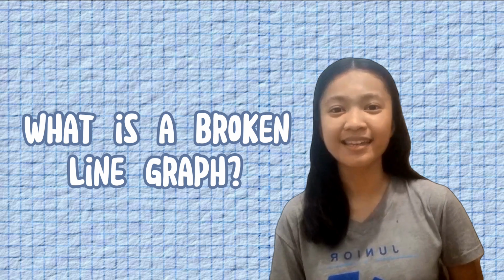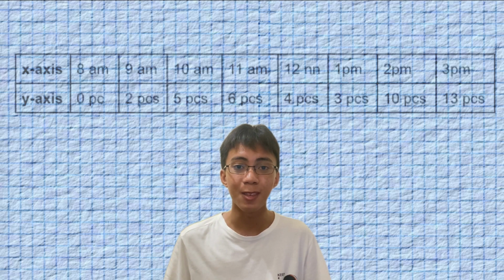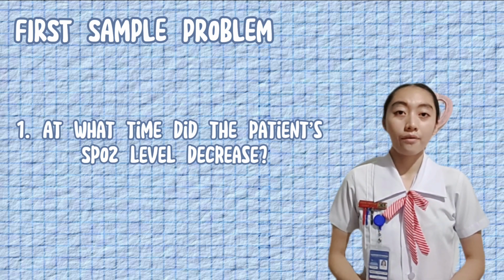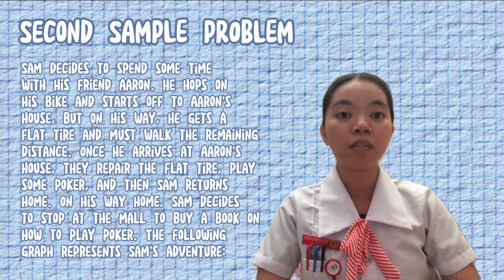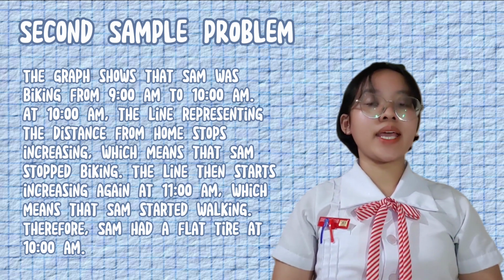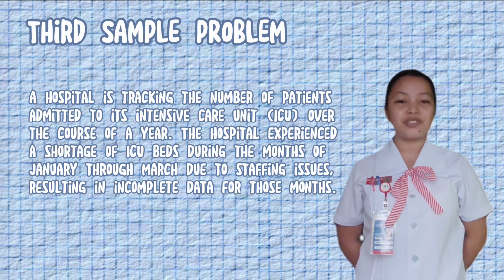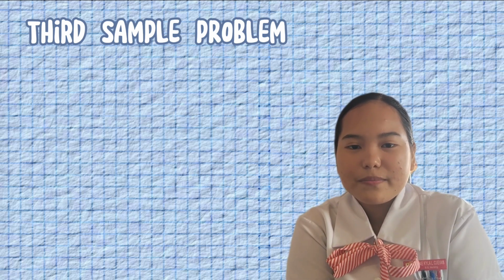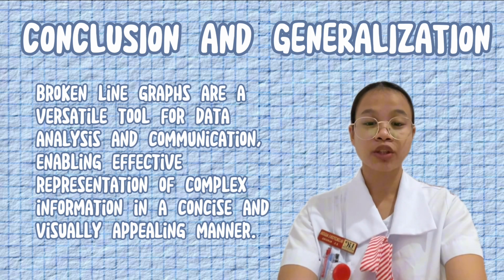Broken Line Graph